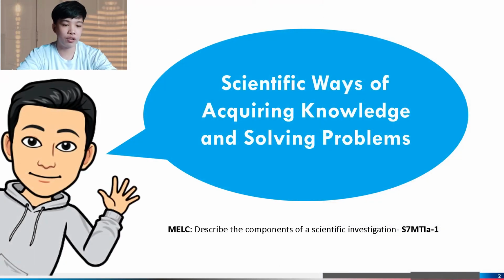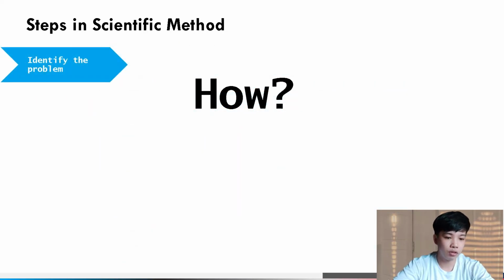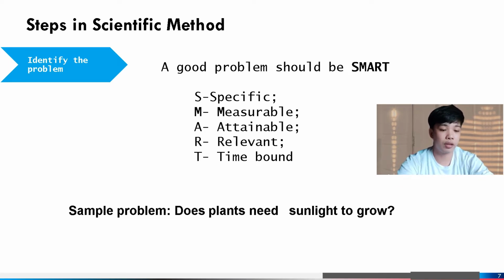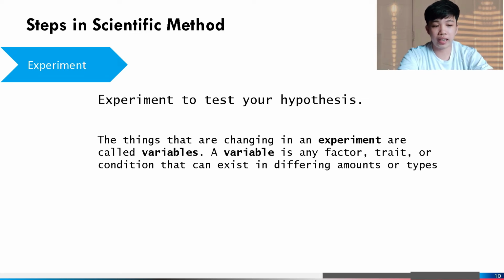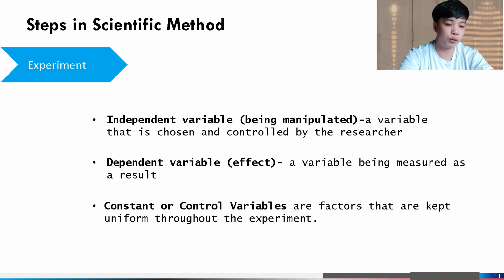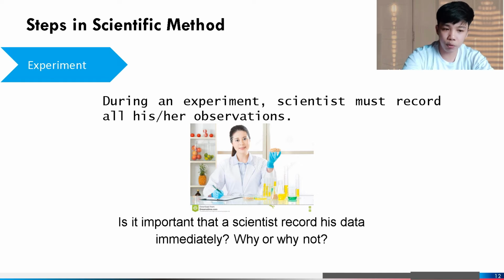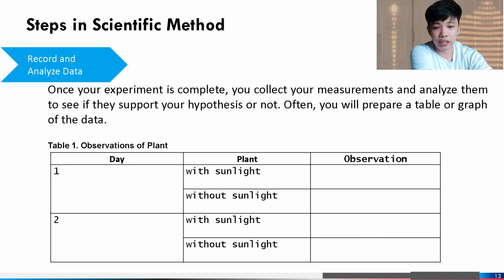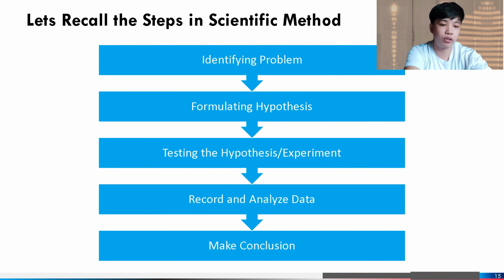Scientific Method | Quarter 1 Science 7 Week 1 | Simplier Discussion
English, tagalog ken ilocano iti sarita nga inusar ko kadaytoy nga video.